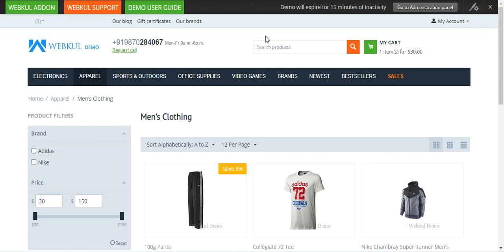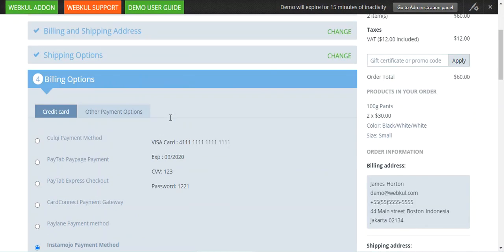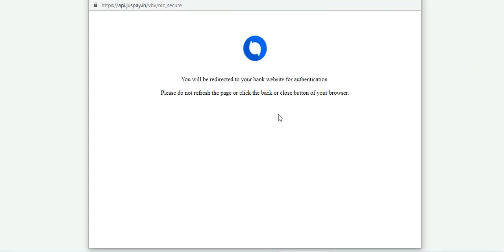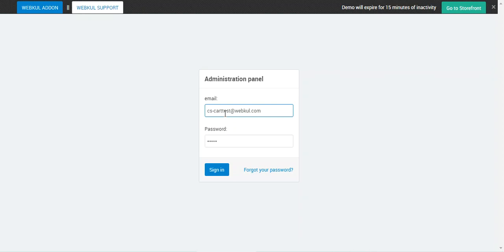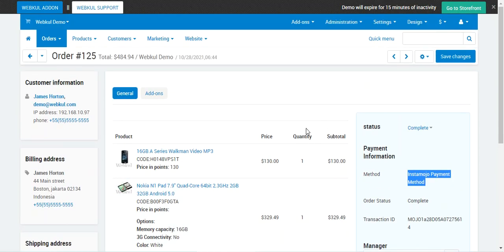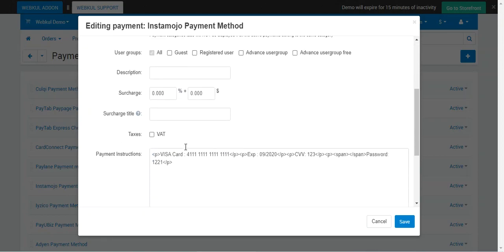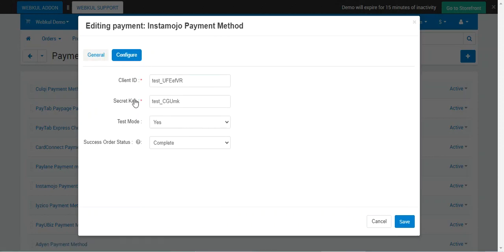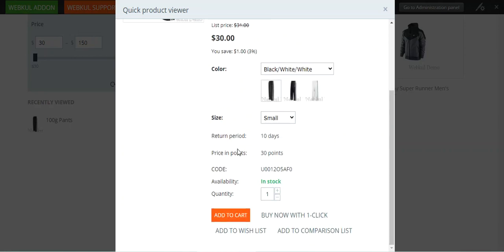CS Cart Instamojo Payment Gateway Plugin - Overview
CS-Cart Instamojo Payment Gateway Add-on enables you to accept payments securely. At the same time, this solution enables you to deliver seamless payment experiences to consumers.

. Admin can easily integrate Instamojo Payment Gateway with the CS-Cart.
. Any user/customer can easily make the payment.
. Helps to minimize costs and risks.
. Instamojo is verified by Visa & Master Card and therefore Instamojo is a secure code-enabled gateway.
. The add-on does not need any modification in core files.
. Well integrated with CS-Cart, CS-Cart Multivendor, CS-Cart Multivendor-Plus, and CS-Cart Multivendor ultimate.

2. Raise a Ticket via our HelpDesk system